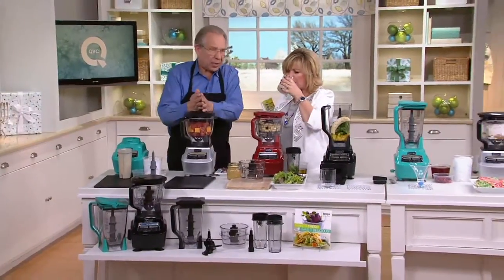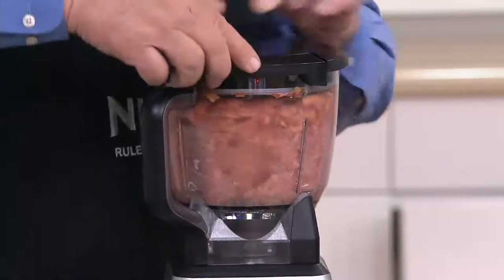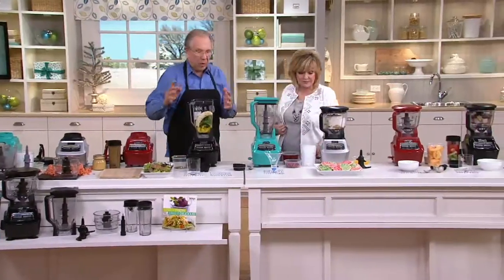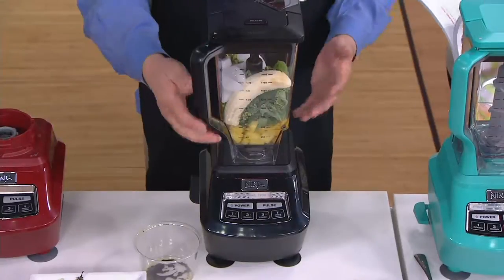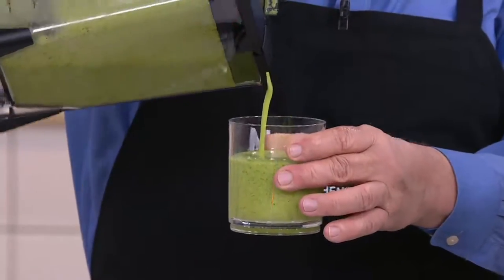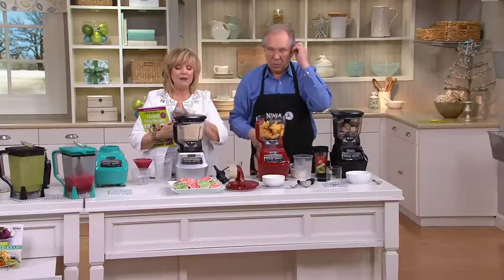Ninja 72 oz. Mega Kitchen System with Nutri Ninja & Recipe Book on QVC